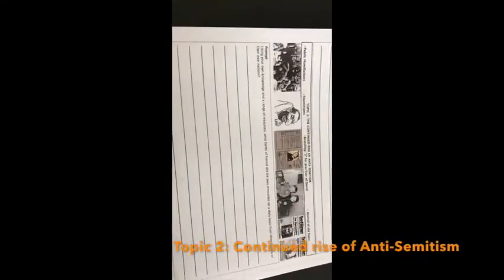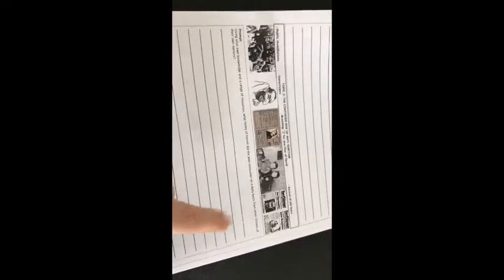Holocaust Assessment explanation 2017 Class